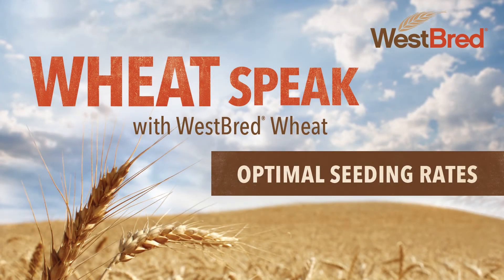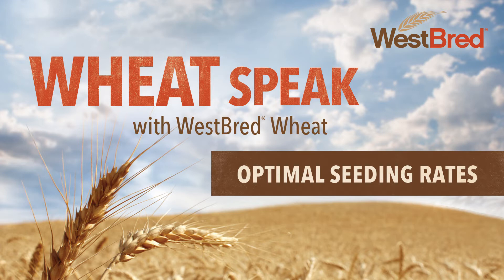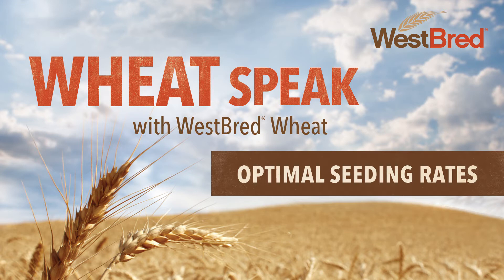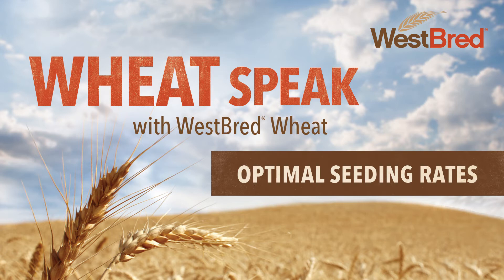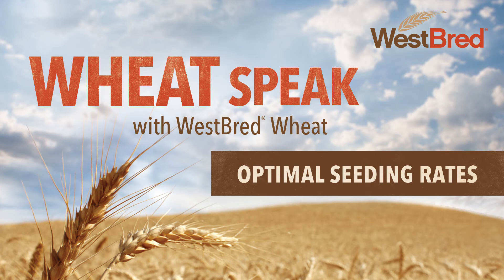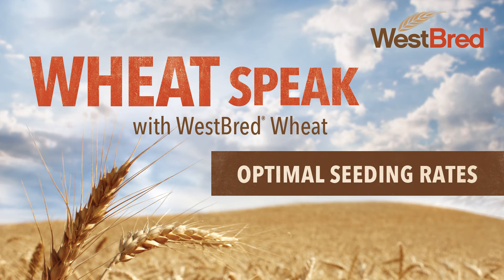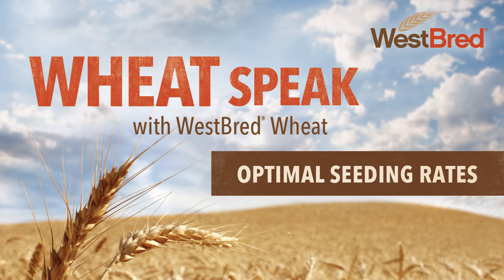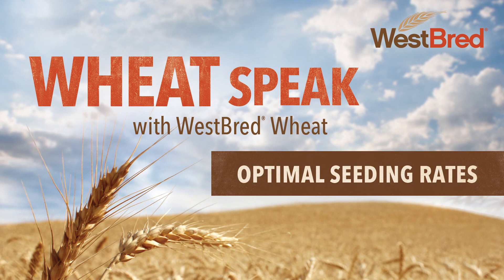Wheat Speak | Episode 3: Optimal Seeding Rates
Spring planting’s coming fast — are your seeding rates ready? Precision matters, and if you're using a flat-rate seeding approach, it's time to rethink your strategy. In this episode of Wheat Speak, WestBred and agronomic experts break down how to fine-tune your seeding rate based on seed size, environment, variety, and timing.

See how we’re ’Bred Differently at cropscience.bayer.us/brands/westbred